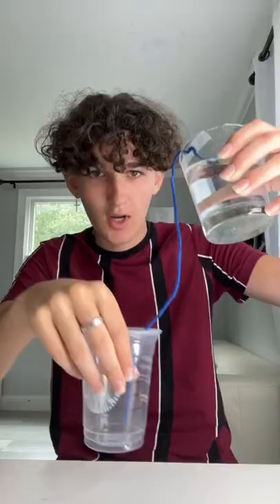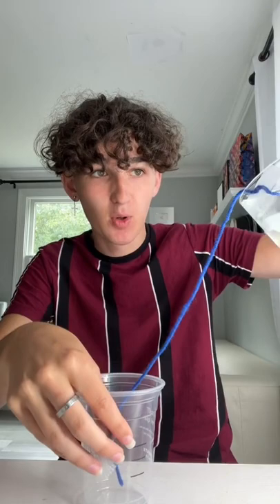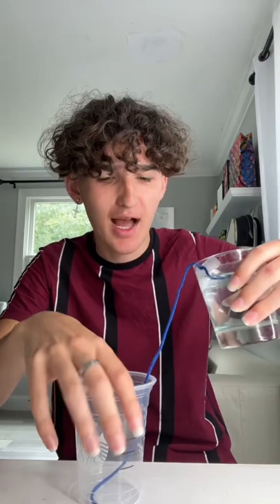You Can Do This With Water & String